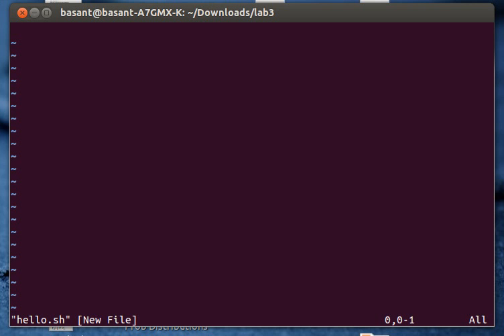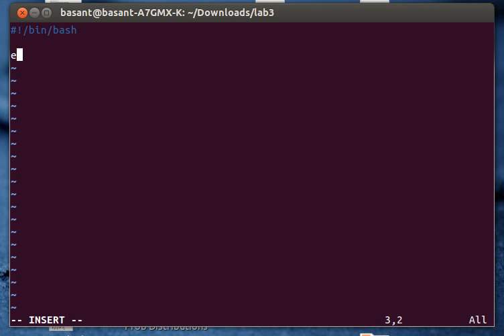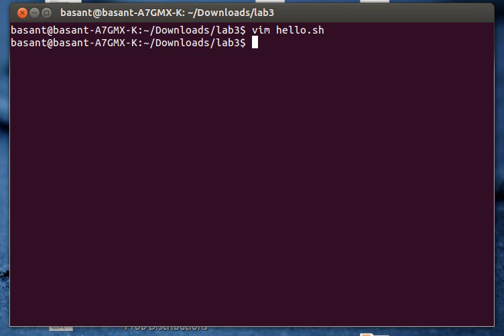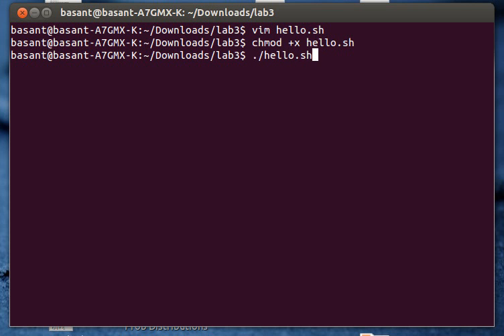How to write a Shell script to print Hello world.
In this video I'll show how to write a shell script to print Hello World.